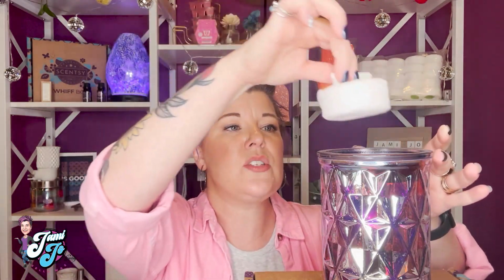How Do I Change the Wax in my Scentsy? | Jami Jo Sells Wax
I am often asked what is the best way to change my Scentsy wax. Let’s look at the different ways that you can change your wax in your Scentsy warmer.

to get your Scentsy products.